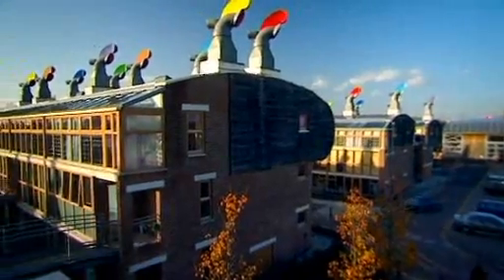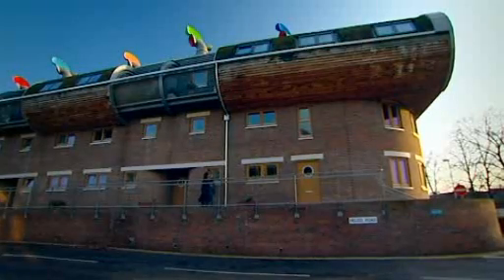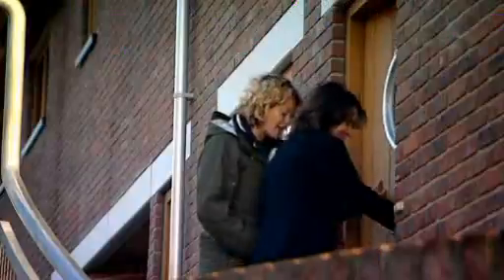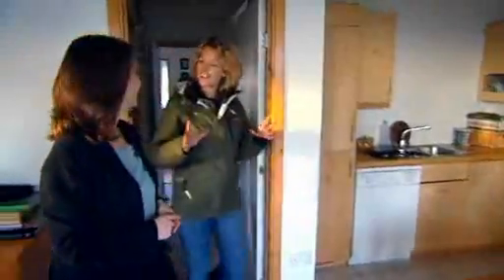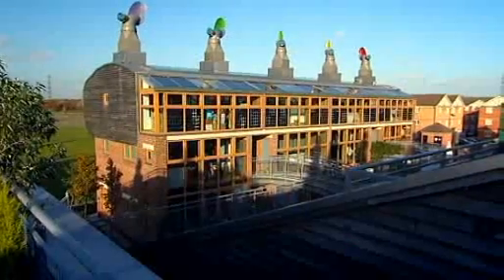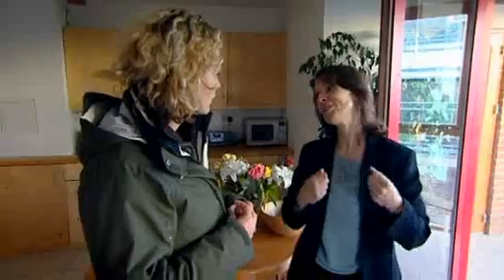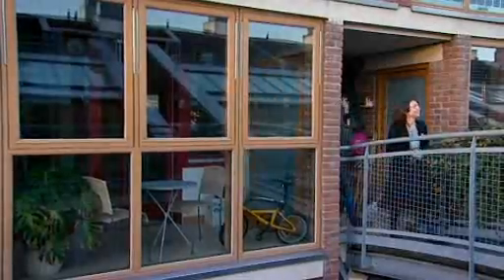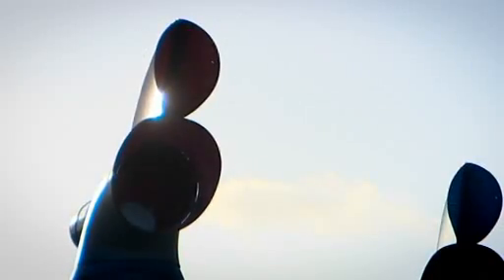BedZED sustainable housing development